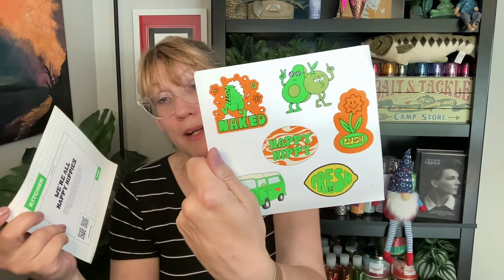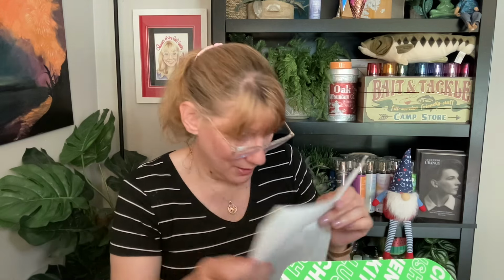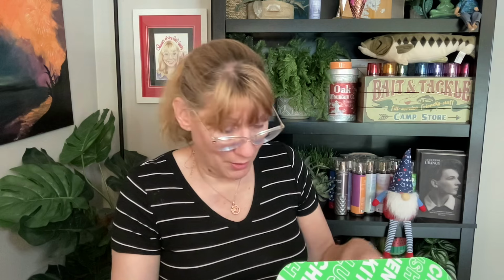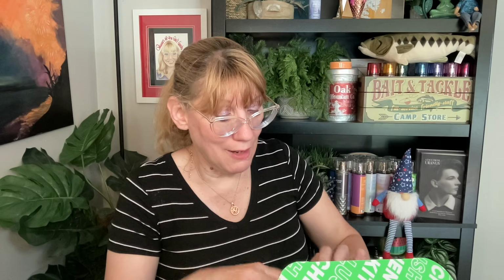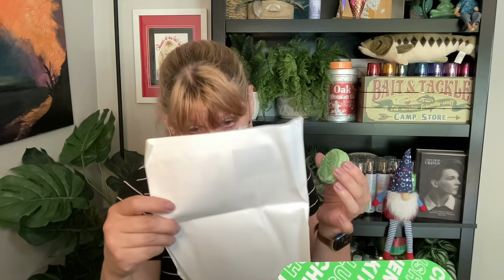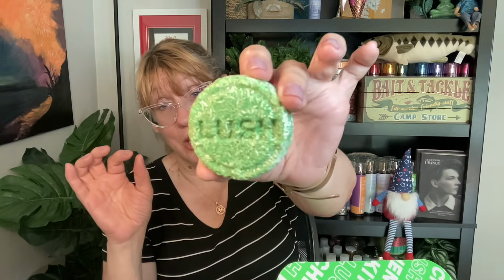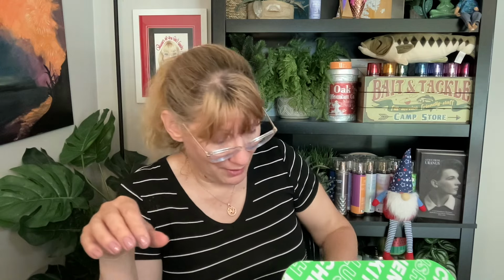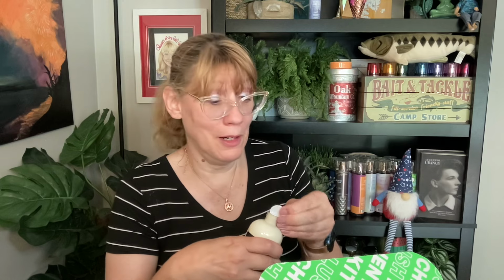LUSH Kitchen June 2024 Happy Hippies Unboxing!